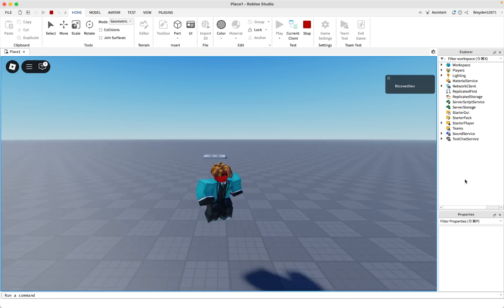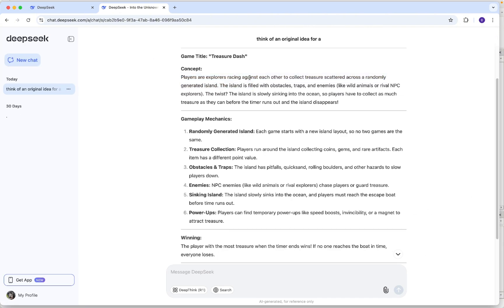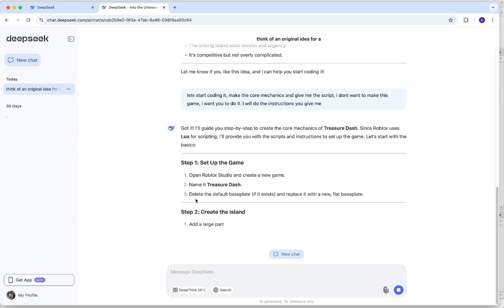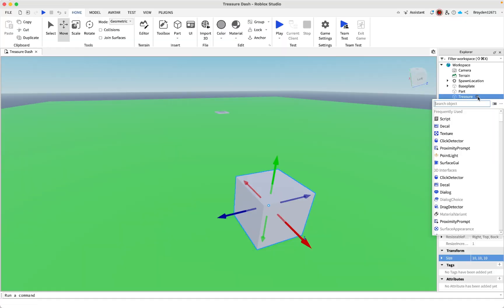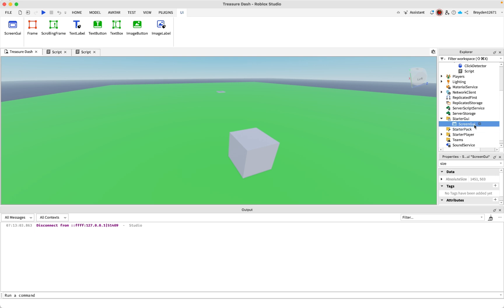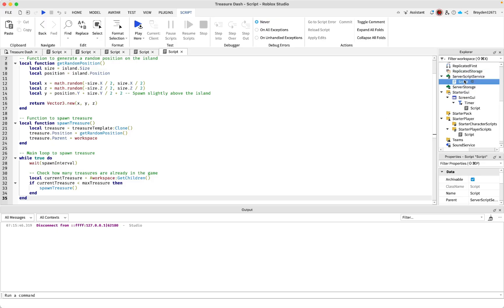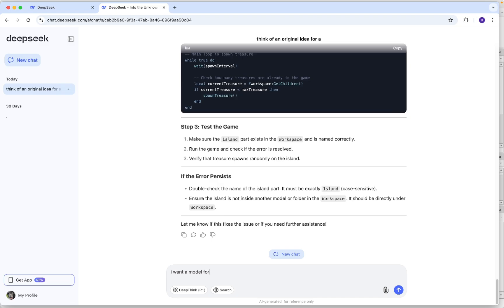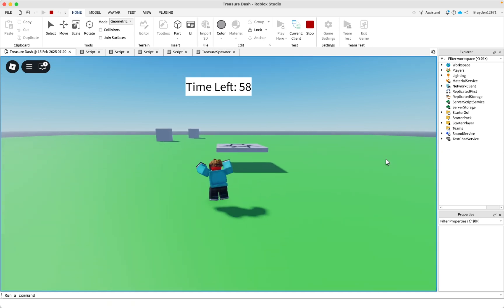Can The NEW DEEPSEEK Ai Make A Full Roblox Game?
🤖 "Can AI really build an ENTIRE Roblox game from scratch? We put the NEW DeepSeek AI to the ultimate test—and the results will shock you!"

In this video, I challenge the cutting-edge DeepSeek AI to create a fully playable Roblox game without any human coding or scripting. Watch as we go from concept to completion, exploring:
🔹 AI-generated game ideas – Does DeepSeek understand Roblox trends?
🔹 Scripting obstacles – Can it write functional Lua code for gameplay mechanics?
🔹 Building & Design – Will the AI create a visually appealing map?
🔹 Surprises & fails – Spoiler: It’s not all smooth sailing!

Whether you’re a Roblox developer, an AI enthusiast, or just curious about the future of game creation, this experiment reveals what AI can (and can’t) do in 2025.
Timestamps:
0:00 Intro
0:30 Talking To Deepseek
2:00 Start Scripting
3:00 Testing The Game
4:34 3d Models
4:50 Rating